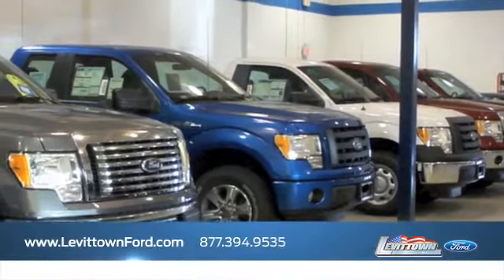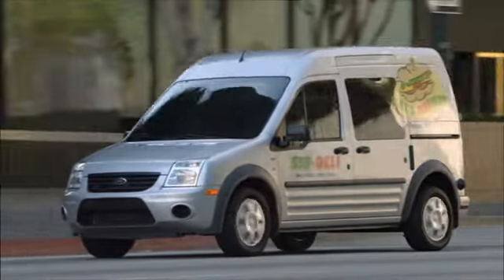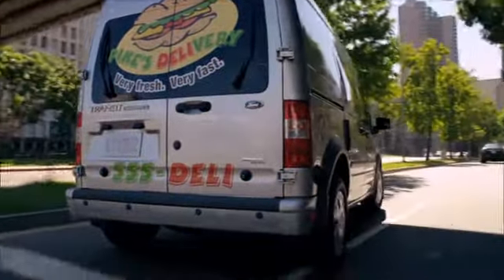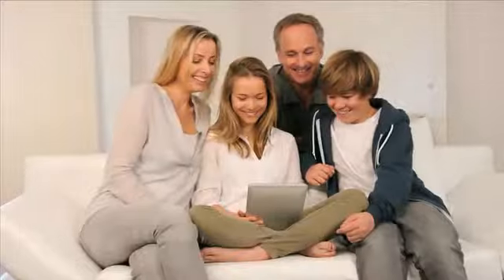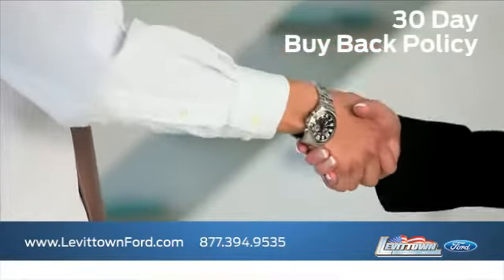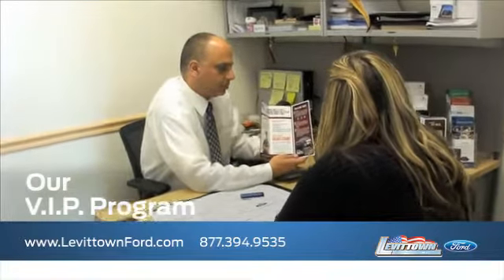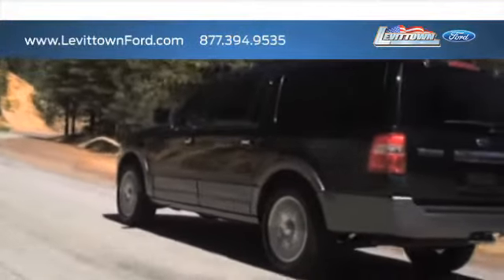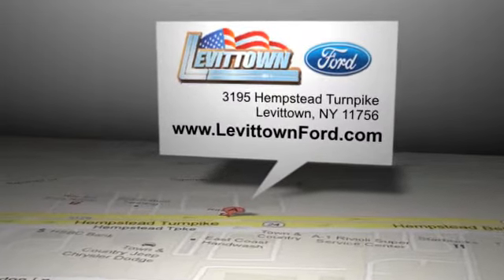Lease Preowned Ford Transit Connect - Levittown, NY 11756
Are you in the Levittown, NY or near the Nassau County, NY area? Come to Levittown Ford, you will find great pricing and selection! The pre-owned Ford Transit Connect has all of the amenities you love from the new Transit Connect and at a price you won't believe. Levittown Ford has low prices and great financing options, serving the Levittown, NY/Queens, NY areas.